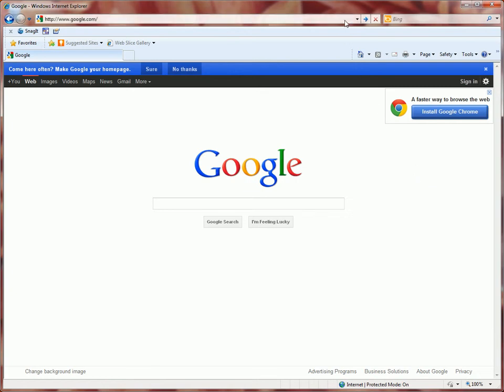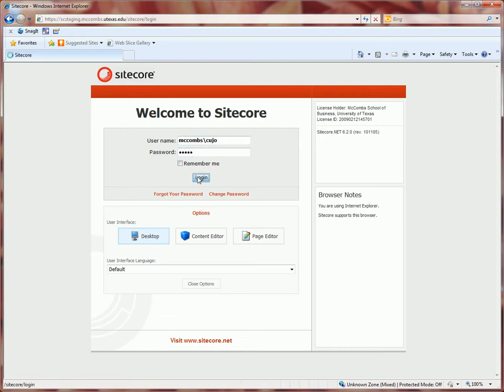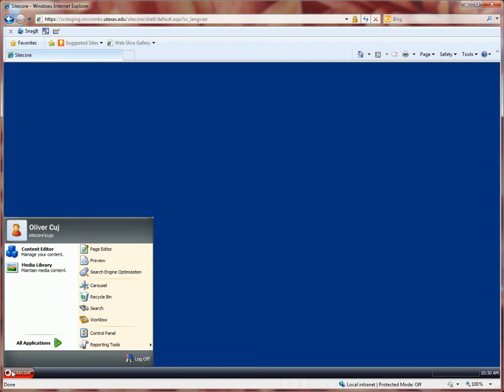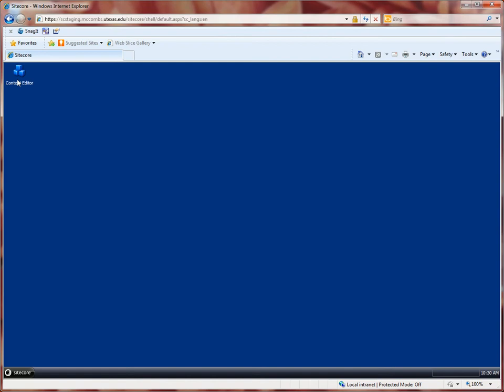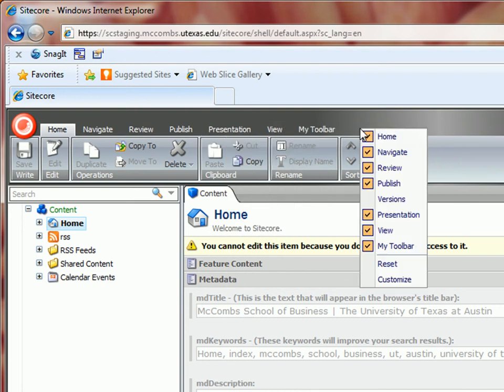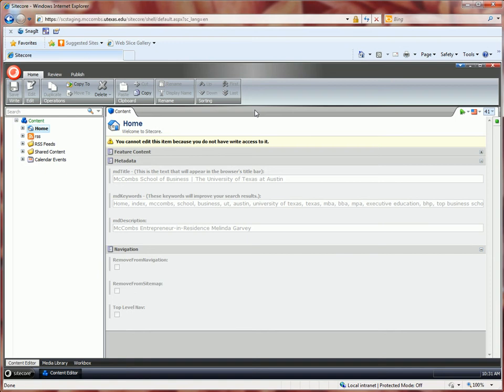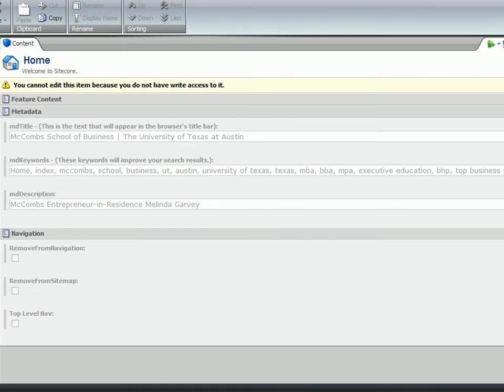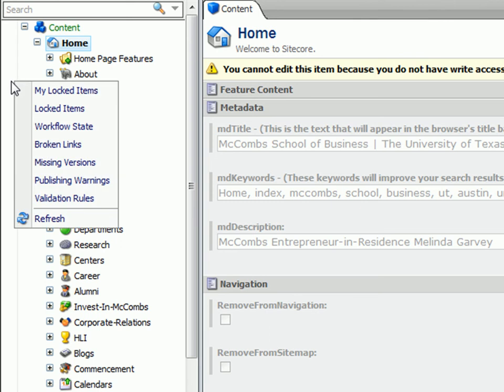Configuring Your Sitecore Desktop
Upon entering your Sitecore desktop for the first time, you'll need to change up your settings before you can get down to the real nuts and bolts of designing your pages.

Any website-related inquiries may be sent through our tech support